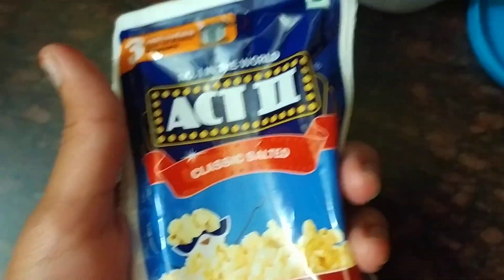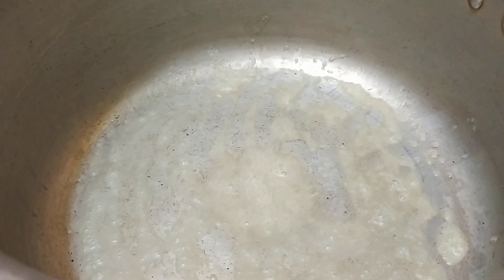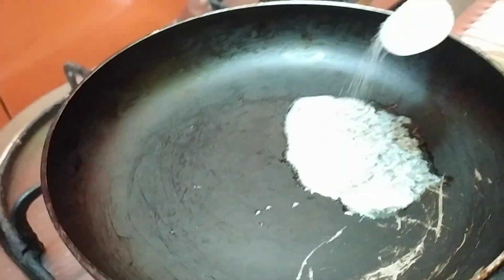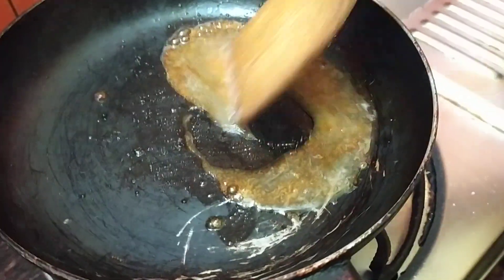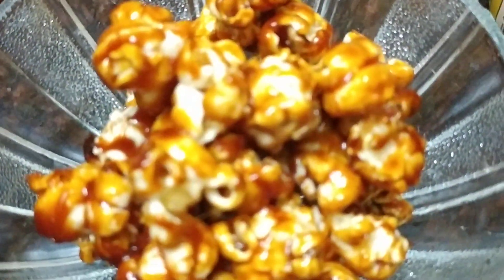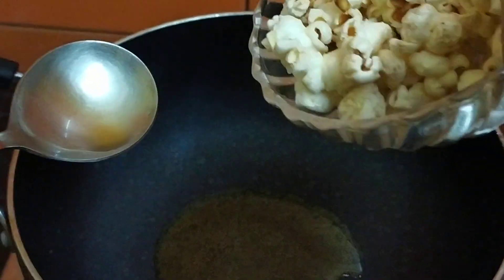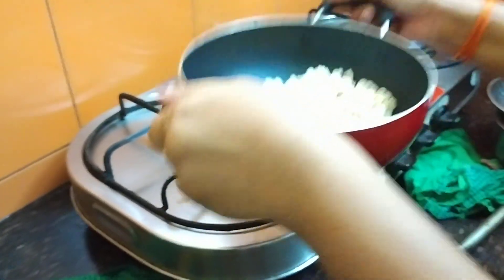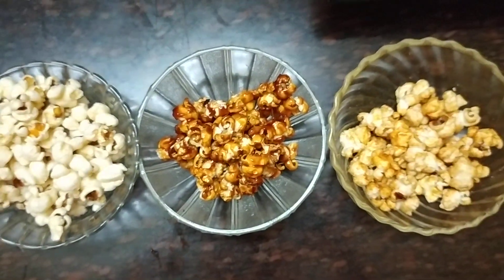3different types of popcorn 🍿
Caramel popcorn
Gee popcorn
Spicy popcorn